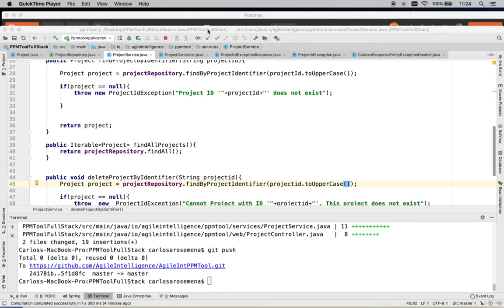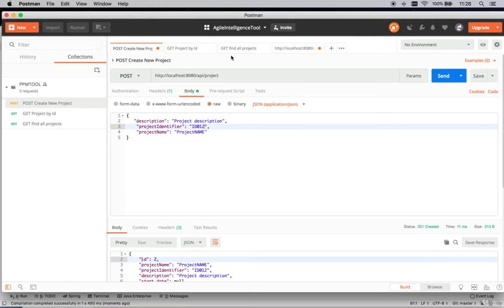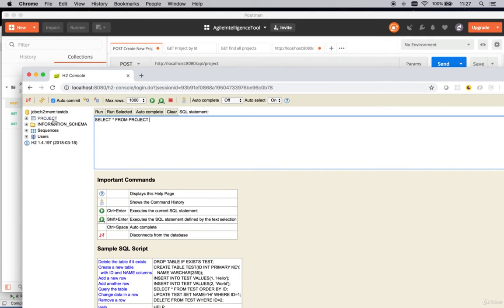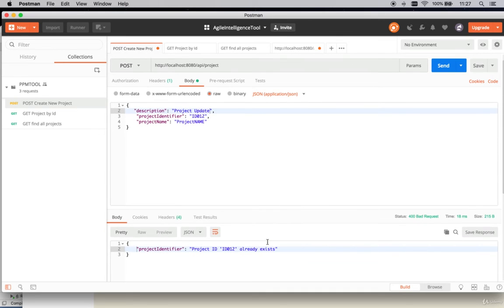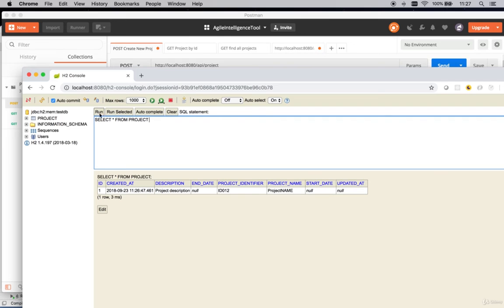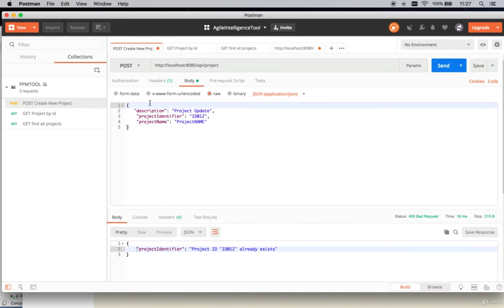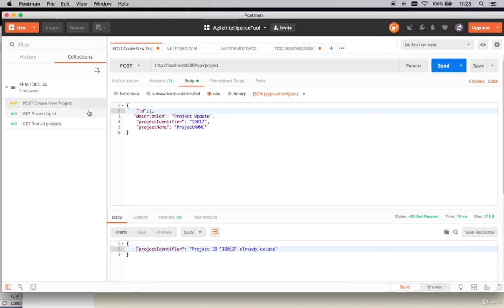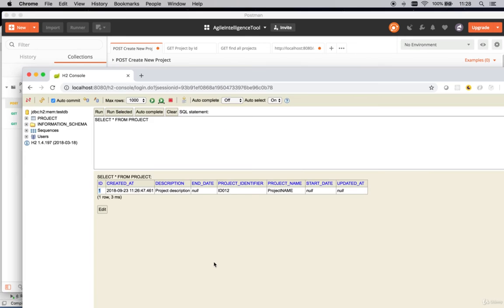15 Update an existing project